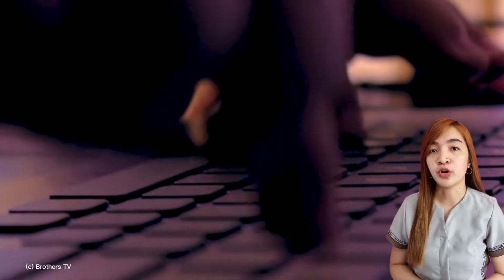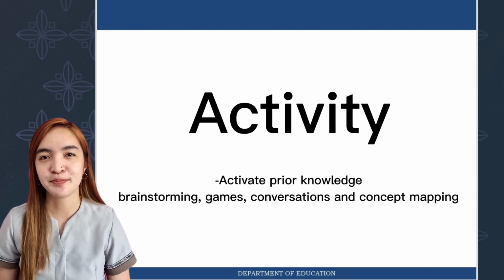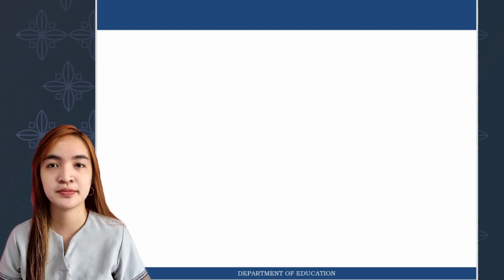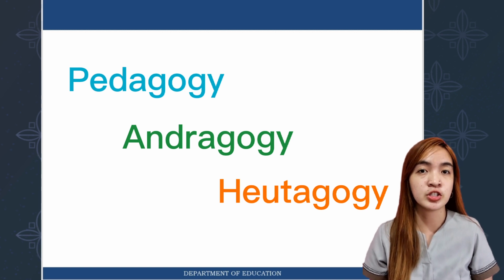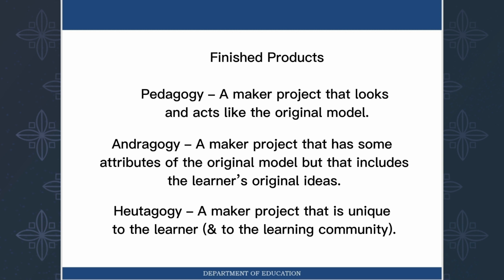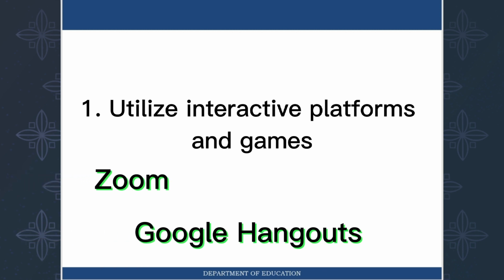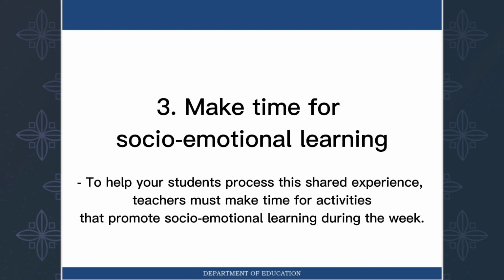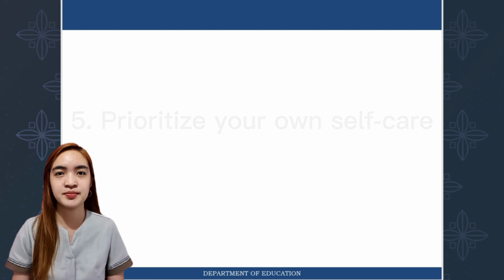4As Instructional Strategy Lecture